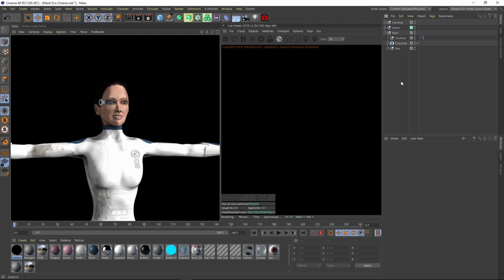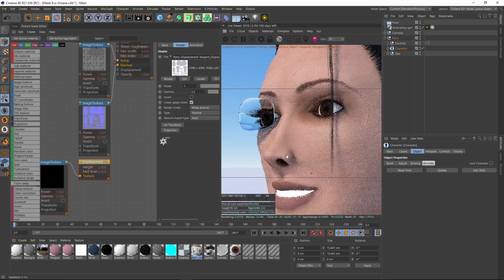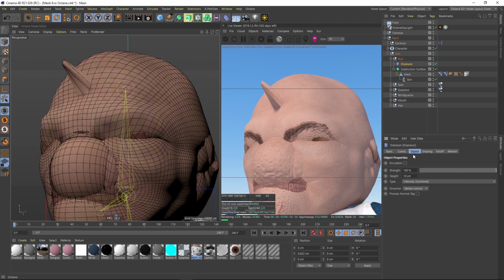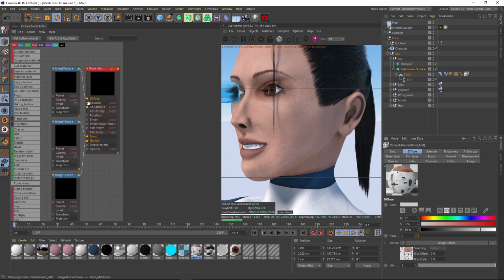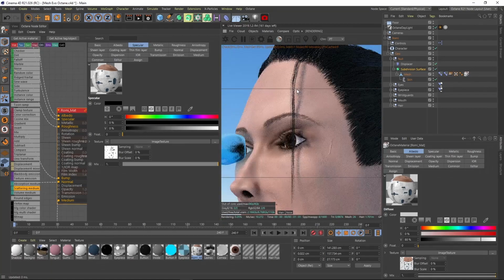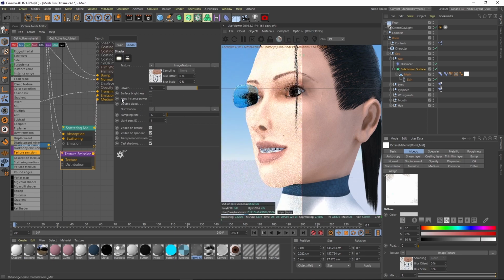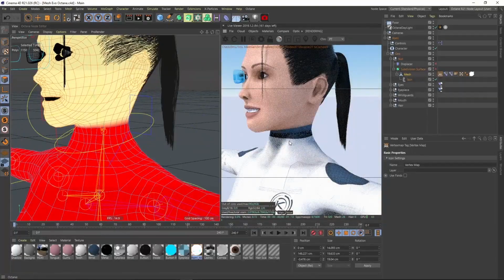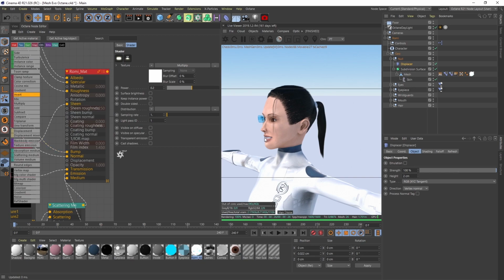1101 Retexturing A Cinema 4D Character In Octane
Mesh Evo’s Character Building Master Class for Cinema 4D has been comprehensively designed to walk you through every step of the character creation process. As a result, you’ll learn industry standard techniques and workflows to create fully functional characters ready to animate. Our class marks the first time this entire process has been available online, and all within Cinema 4D.

Compatible with Cinema 4D Studio R18 R19 R20 R21+

You can also check out guest instructor John Burdock's Octane Master Course

In this bonus video John breaks down how to convert a character made in Cinema 4D to work with Octane.